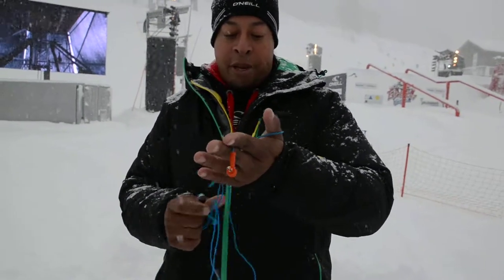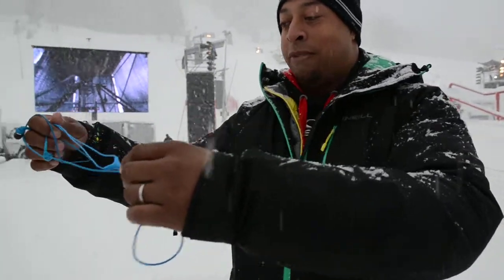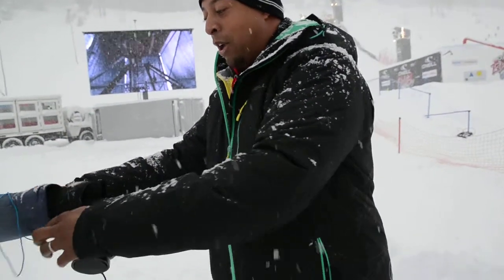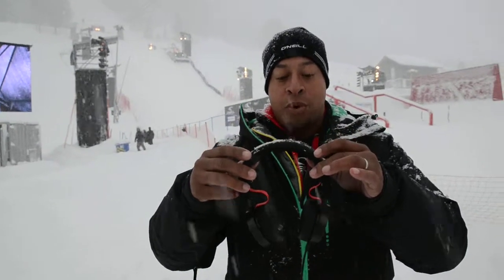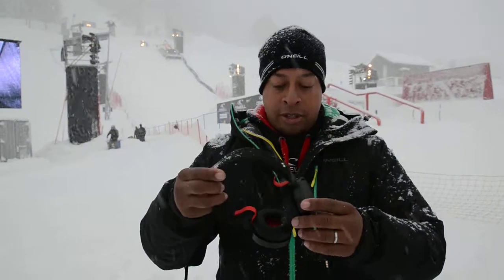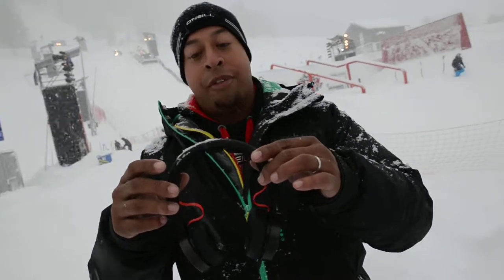Philips O'Neill Headsets @ Evolution 2012 Snowboard Event in Davos 0135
Philips O'Neill Headsets @ Evolution 2012 Snowboard Event in Davos